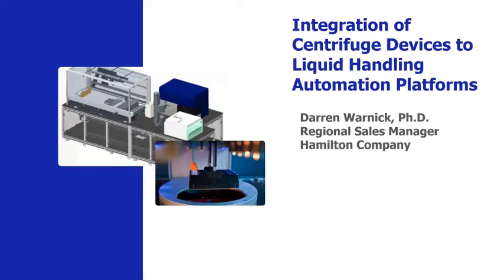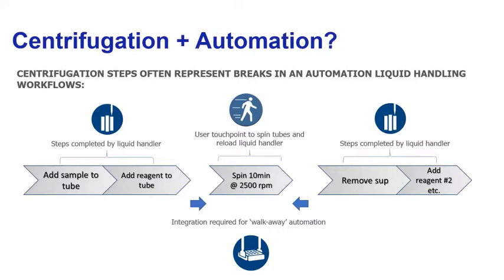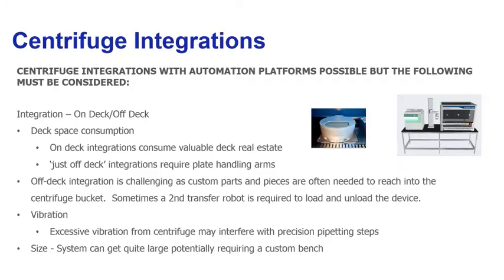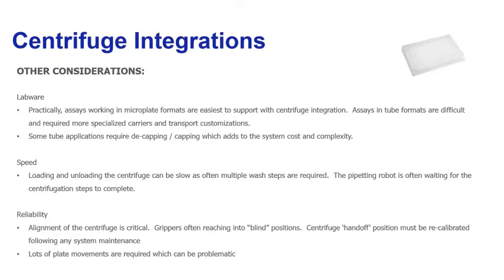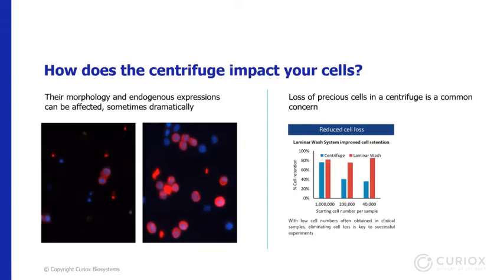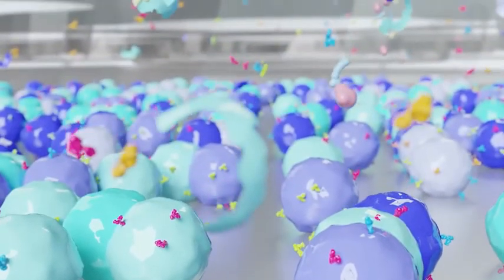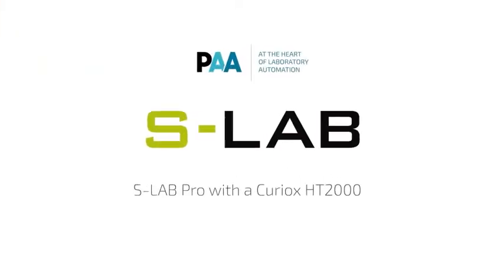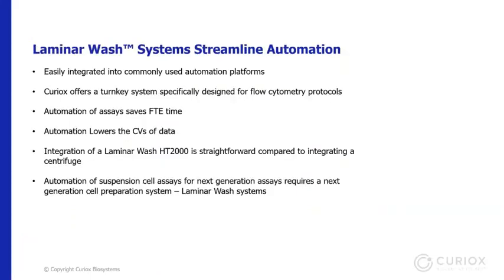The Society for Lab Automation and Screening with Ann Wang and Darren Warnick, PhD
We are delighted to share our presentation from the 2021 SLAS event.